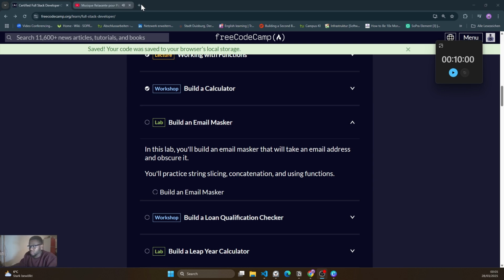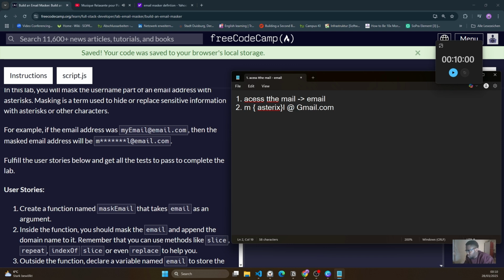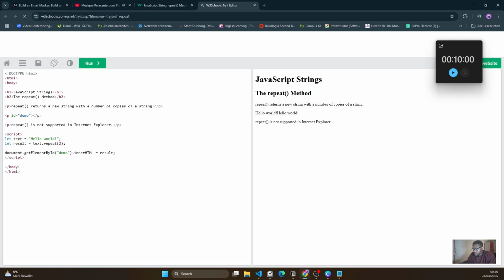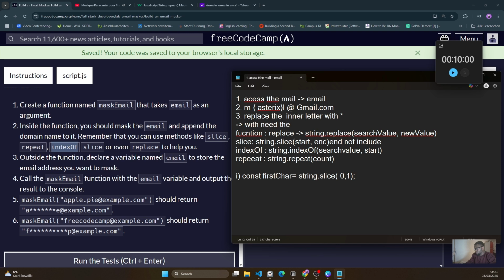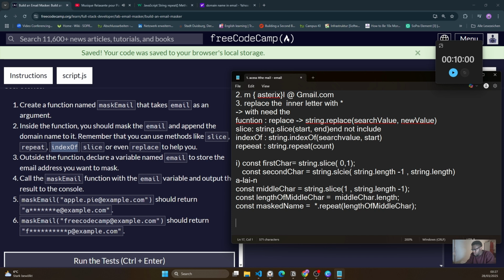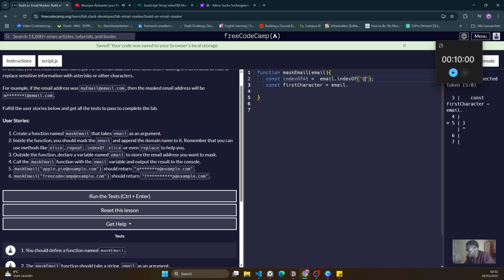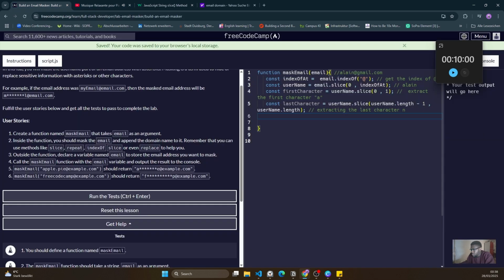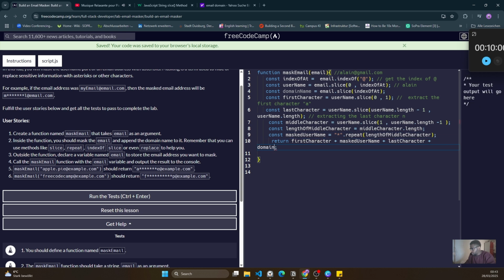JavaScript Email Masker – FreeCodeCamp Tutorial 1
💡 In this video, I’ll show you how to build a JavaScript function to mask email addresses, step-by-step — part of a FreeCodeCamp full-stack challenge!

🔍 You’ll Learn How To:

Extract the username and domain using slice() and indexOf()

Get the first and last characters of the username

Mask the middle with asterisks using repeat()

Combine everything into a clean, working email masker

✅ This video is perfect for beginners learning:

JavaScript string manipulation

Real coding challenges

Clean function writing

🧠 Whether you’re stuck on a similar problem or just learning JavaScript, this will give you a clear example to follow.

🔗 Follow my full developer journey:
FreeCodeCamp Course: [insert link]